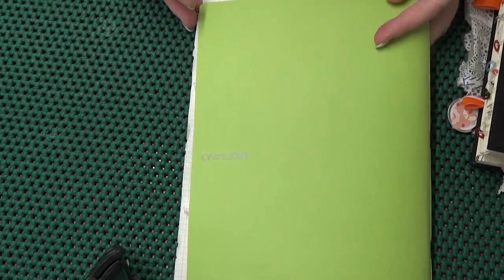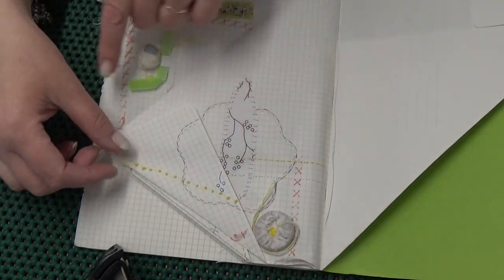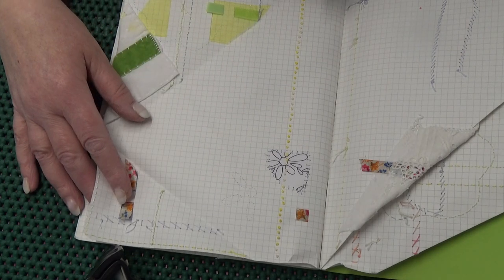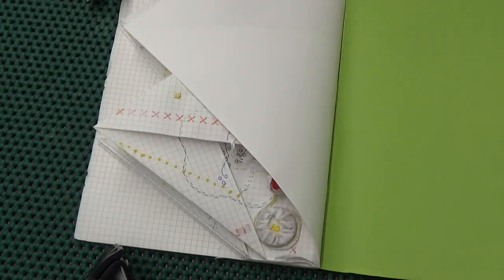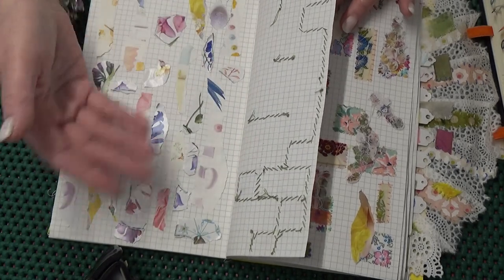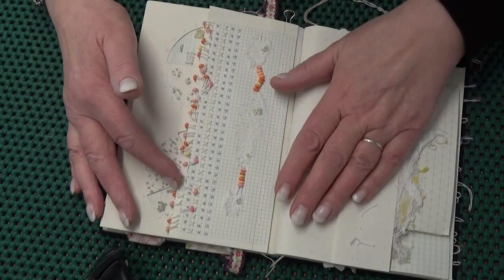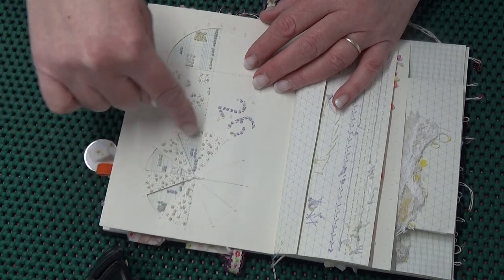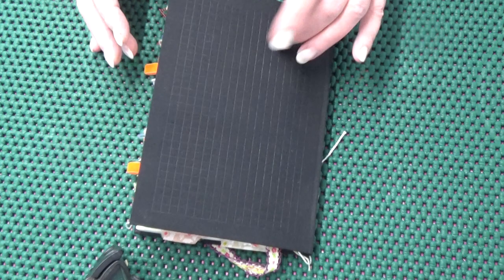Embroidery in gridded notebooks